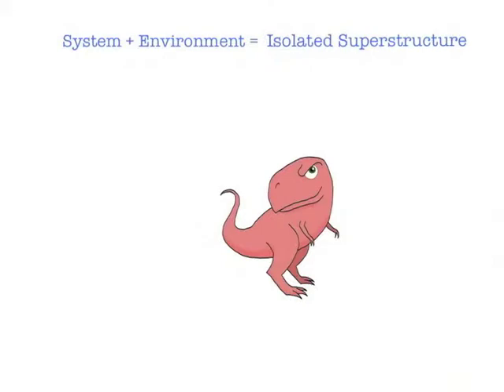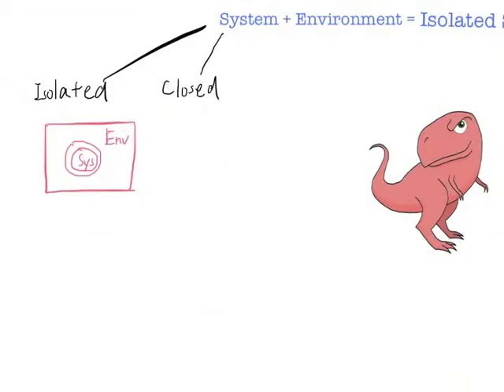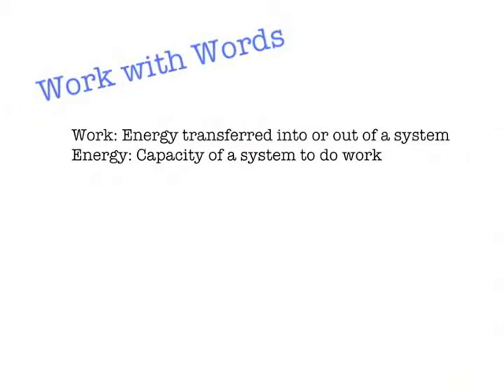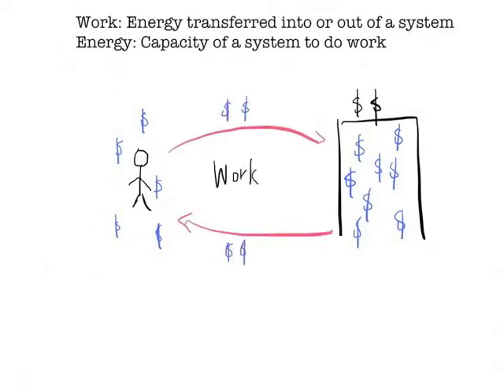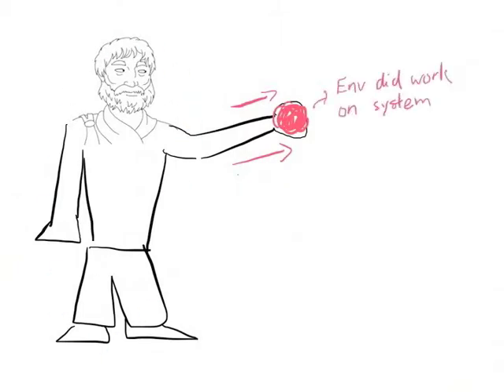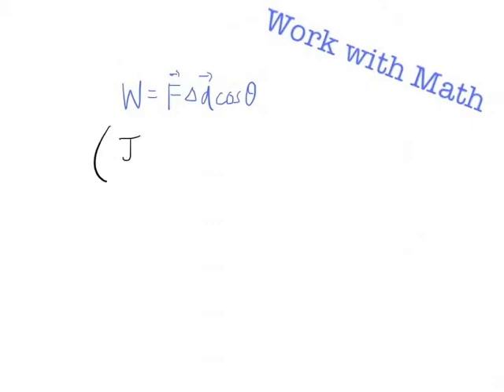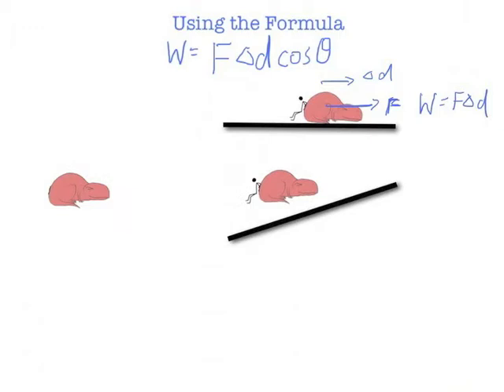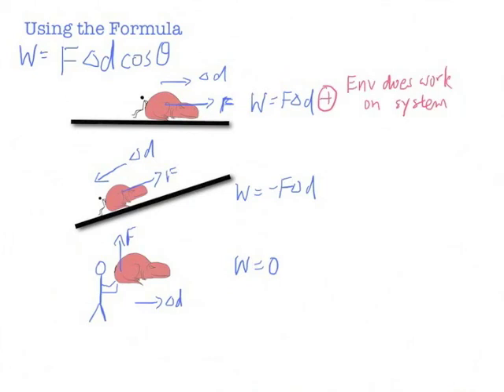E01: Work and Energy